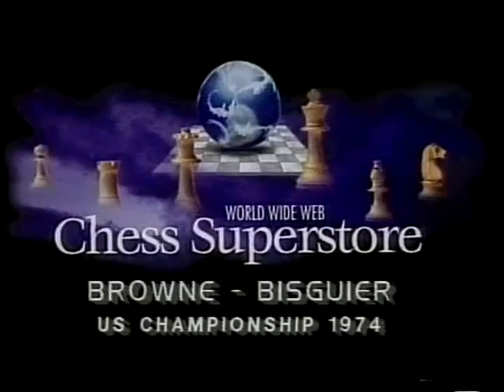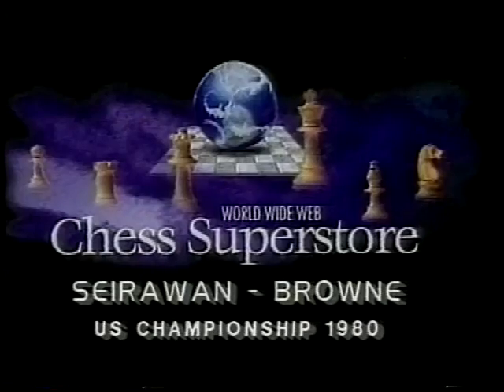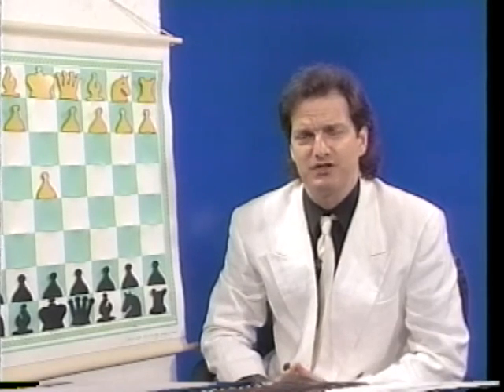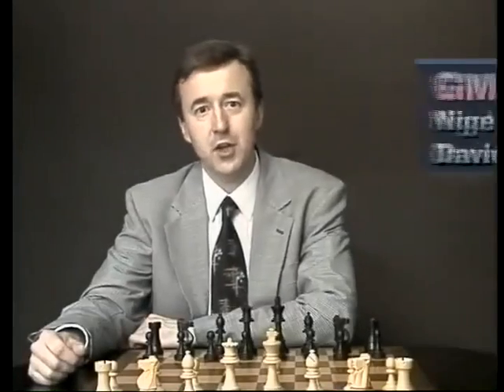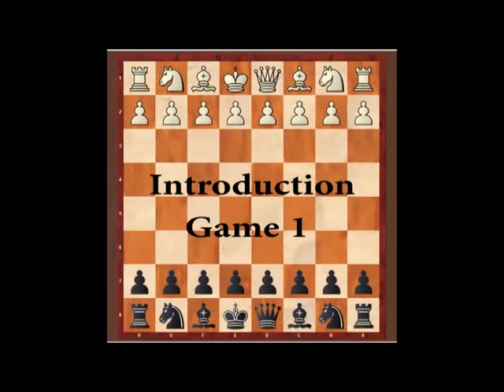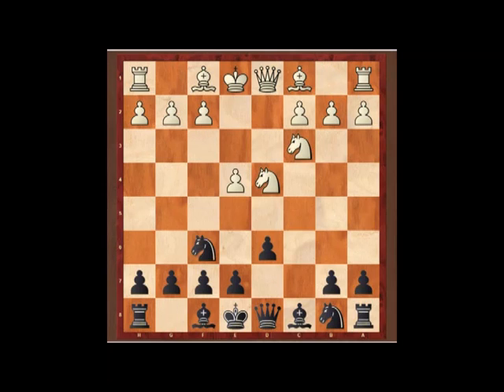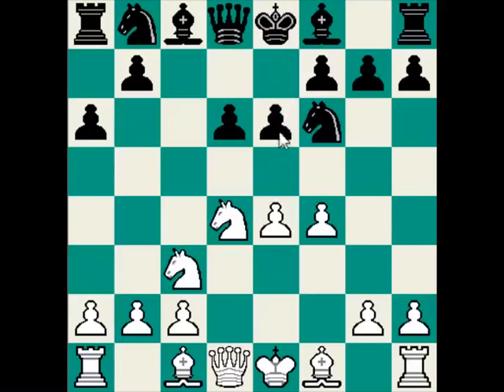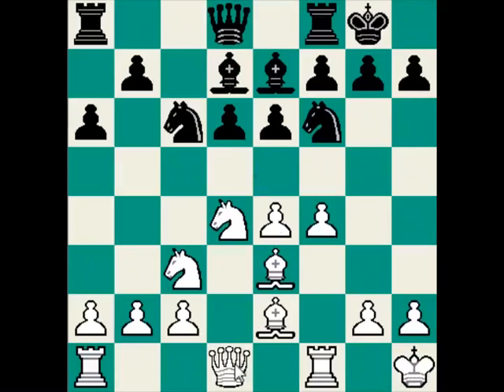Najdorf Gm Browne Mr six time GM Davies GM Roman IM Martin Demo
GM Walter Browne, GM Nigel Davies, GM Roman and IM Andrew Martin take you through the Sicilian Najdorf - a counterattackiing response to 1.e4 favored by Bobby Fischer, Garry Kasparov and Walter Browne.

Includes the following Programs:

Mr Six Time! vol 1 - Walter Browne (110 mins)
Mr Six Time vol 2 - Walter Browne (118 mins)
Play Najdorf The Anti-Sicilian Systems vol 1 - Walter Browne (78 mins)
Play The Sicilian Najdorf vol 2 - Walter Browne (57 mins)
Foxy 38 Najdorf - Nigel Davies (75 mins)
Foxy 188 Learn The Najdorf in 1 hour - Andrew Martin (70 mins)
Roman's Lab 104 Amazing Tactical Possibilities in The Najdorf (89